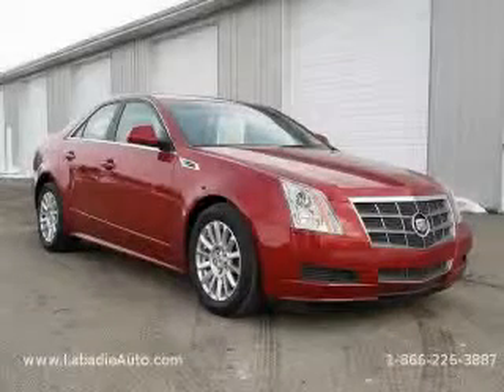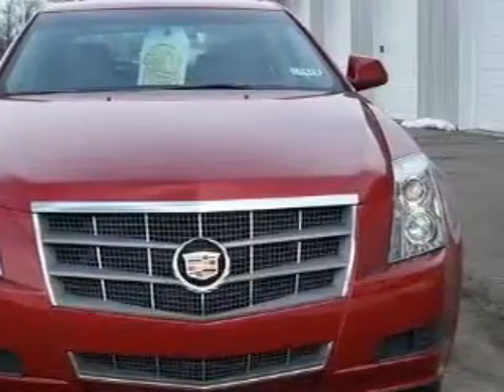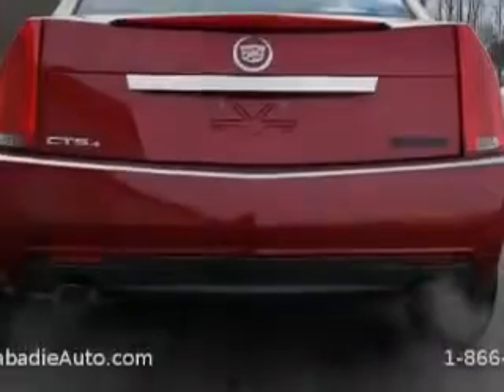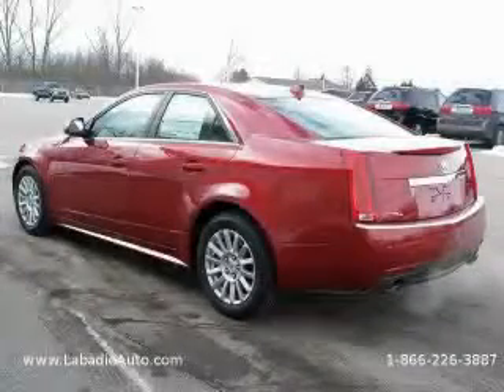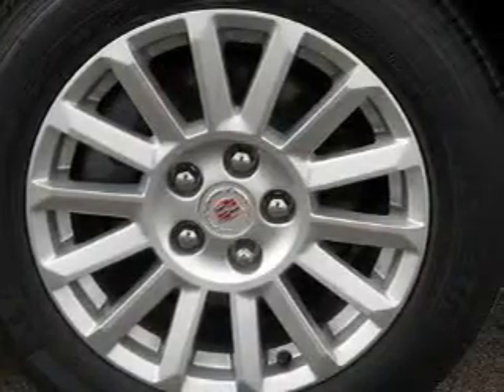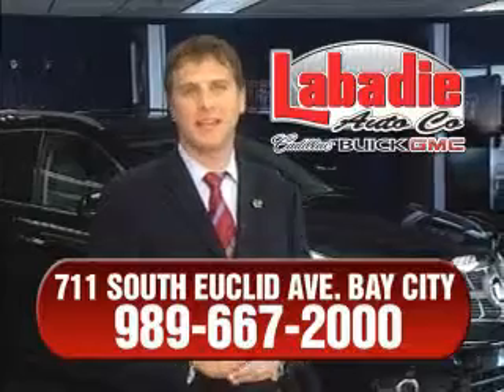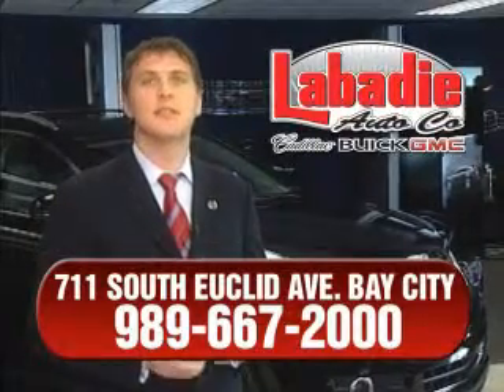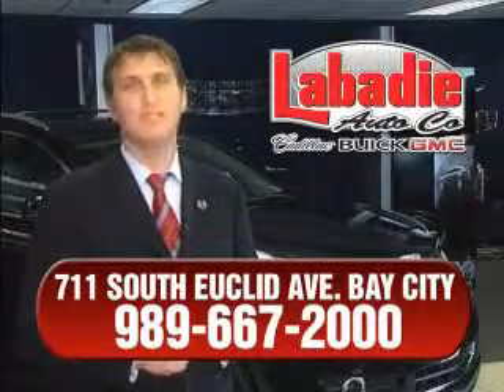2010 Cadillac CTS Sedan Saginaw MI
Year: 2010
 Make: Cadillac
 Model: CTS Sedan
 Engine: 3L 6-Cylinder
 Trans.: automatic
 Exterior: Crystal Red Tintcoat
 Miles: 78
 Interior: Cashemere/Cocoa

 2010 Cadillac CTS Sedan Bay City MI